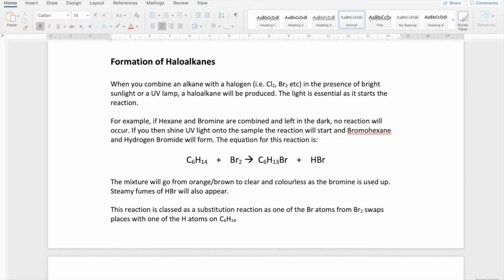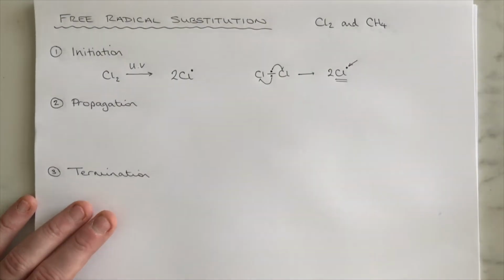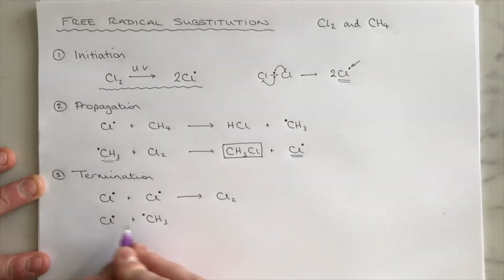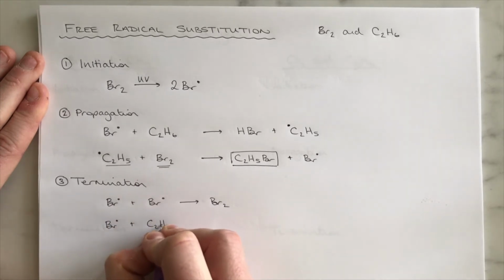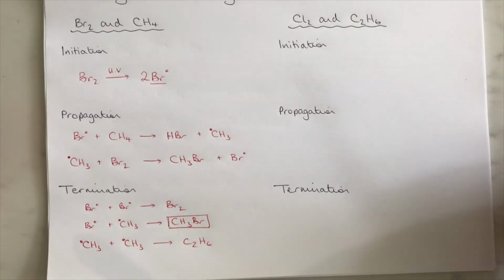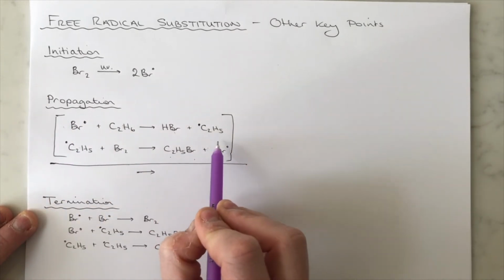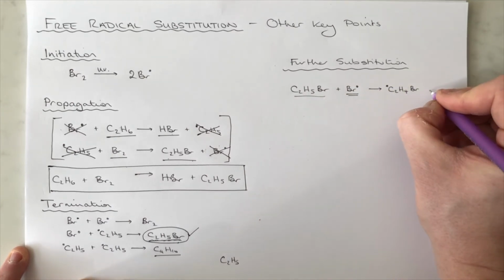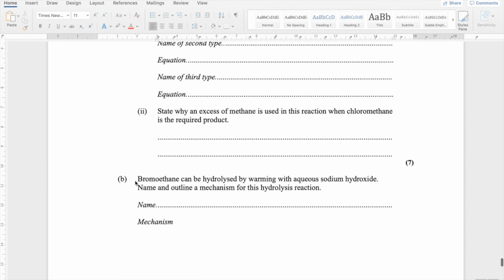Y12 Haloalkanes Lesson 2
Second lesson on Haloalkanes - this time looking at he Free Radical Substitution Mechanism